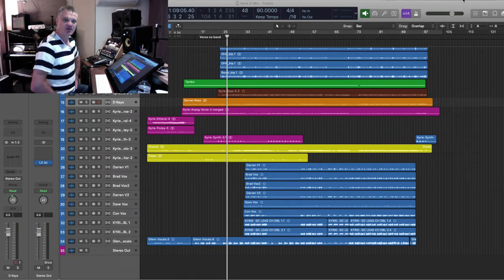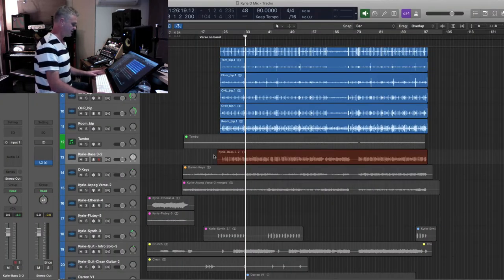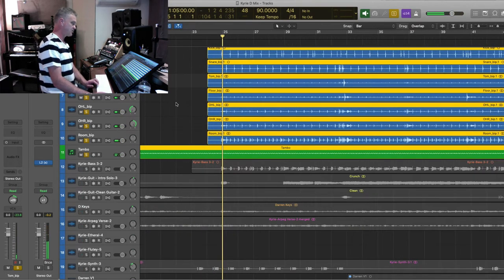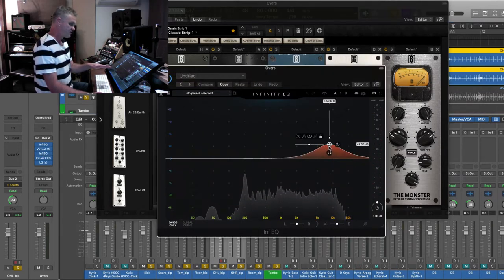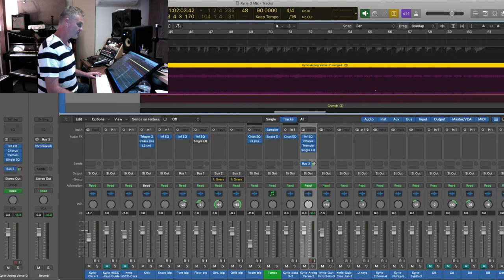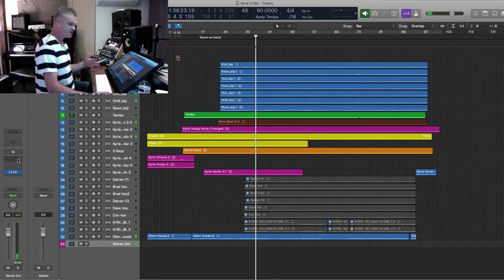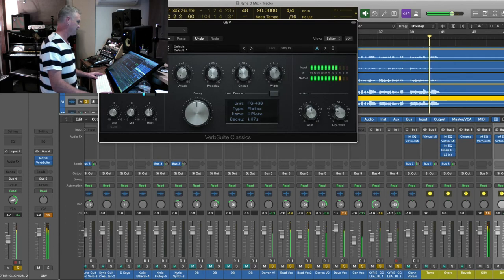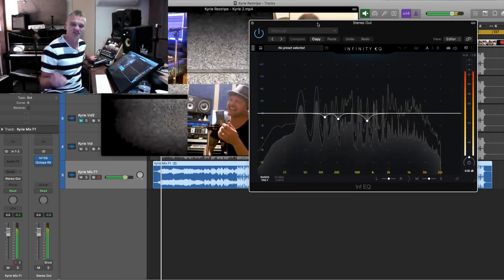Mixing 'KYRIE' in LOGIC PRO X for the HSCC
Music Producer and Engineer Darren Mullan shows his mixing technique mixing offline recorded 'KYRIE' (covered by the HSCC) using Logic Pro X and Slate Digital plugins.